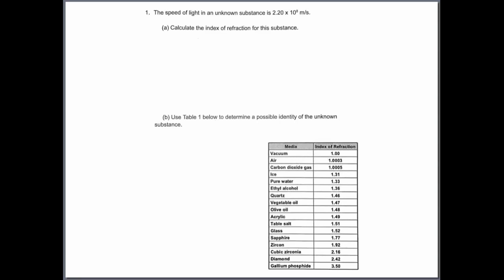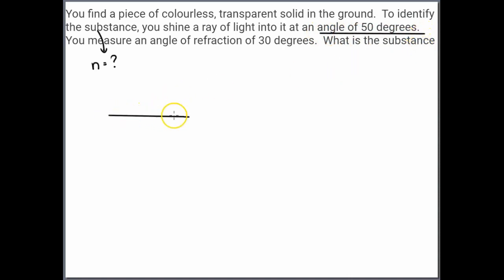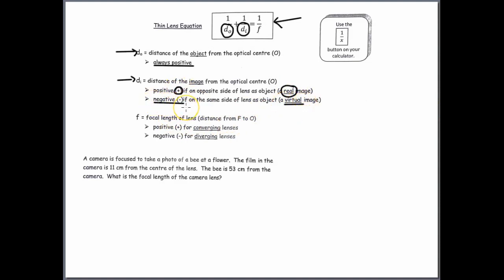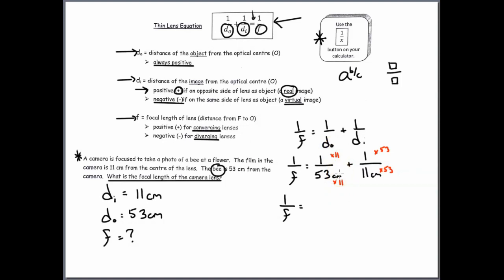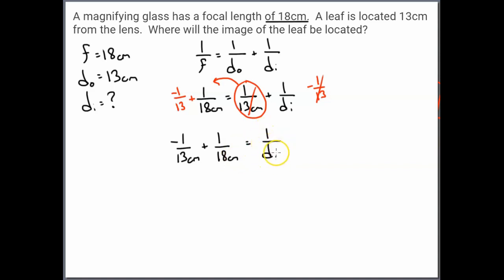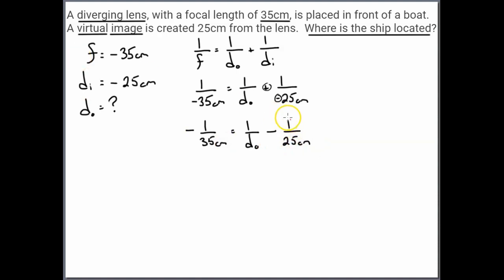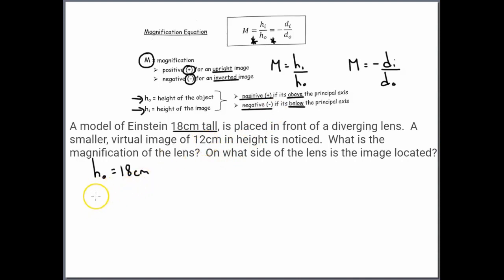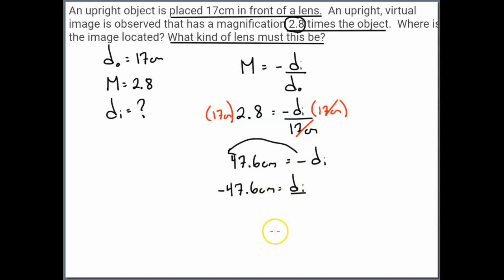All the Math Problems in Optics for Grade 10 Science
Math problems in science stresses so many students.  I made this video to go over all the different types of problems and equations that are seen in the grade 10 science course for the physics unit on optics.  There is the index of refraction, Snell's Law, thin lens equation and the magnification equation.